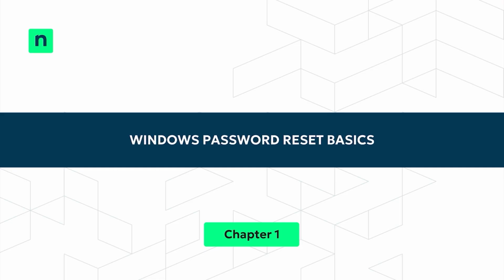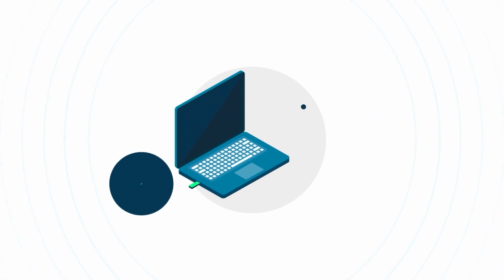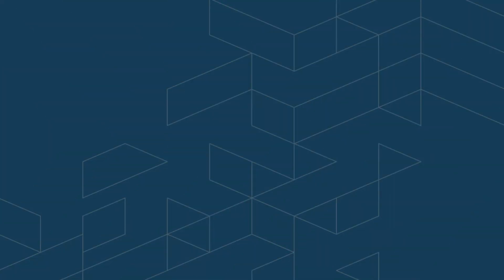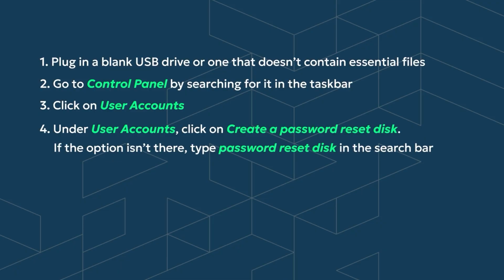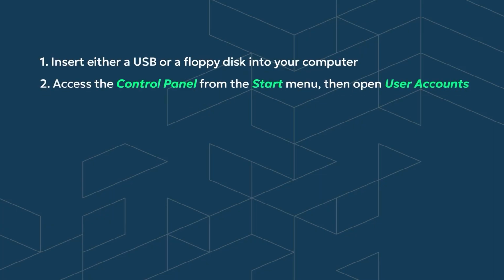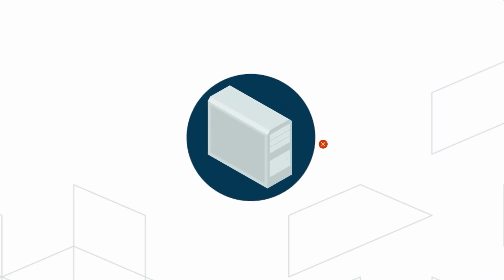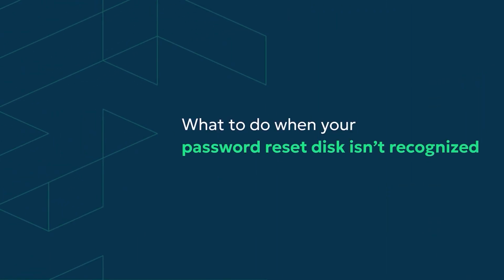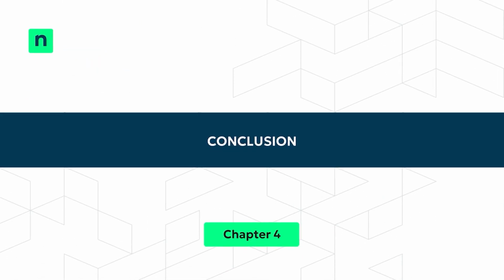How to Create a Password Reset Disk in your Version of Windows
If you want to avoid getting locked out of your own Windows computer, we recommend making a password reset disk for easy access back into your system. In this video, we at NinjaOne will show you how to create a Windows password reset disk in your version of Windows. We'll also offer troubleshooting tips to address common disk creation issues, such as an absent disk wizard and error messages.

Read the full blog on How to Create a Windows Password Reset Disk in Your Version of Window

Chapters:
00:00 Introduction
00:39 Windows Password Reset Basics
01:57 How to Create a Password Reset Disk
02:18 Windows 11
02:49 Windows 10
03:21 Windows 7 or 8
03:45 Windows Vista
04:09 Troubleshooting
04:32 Unable to Create a Password Reset Disk
05:06 Unable to Access Password Reset Wizard
05:24 Password Reset Disk is Not Recognized
05:50 Error Messages
06:13 Conclusion